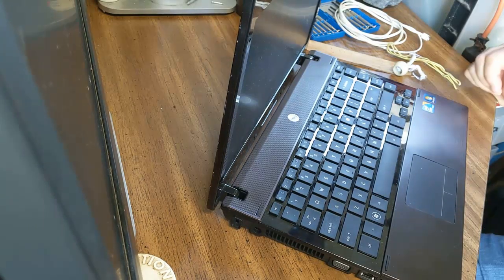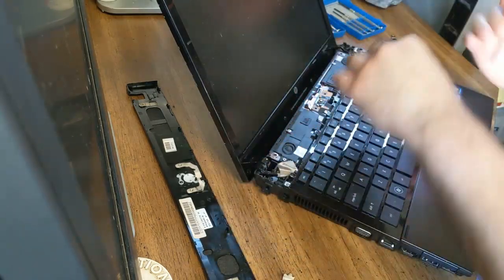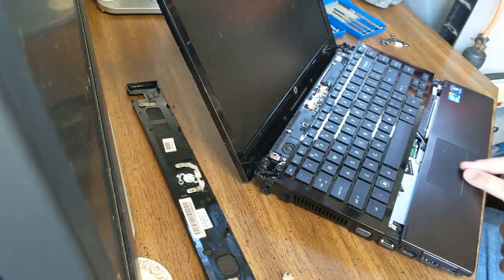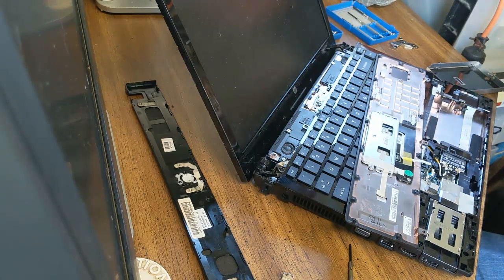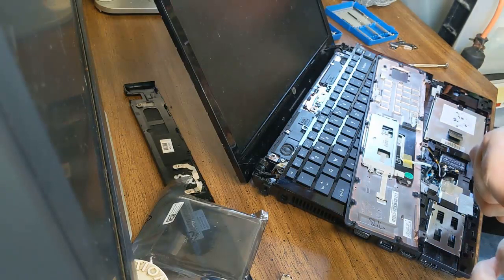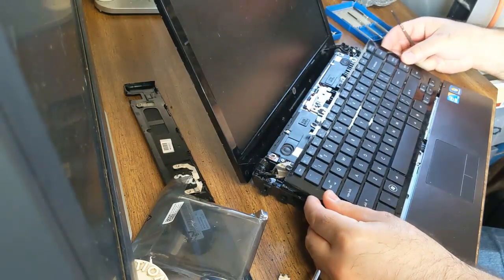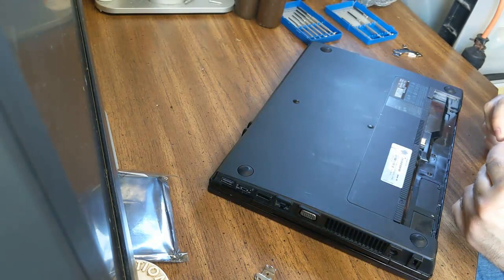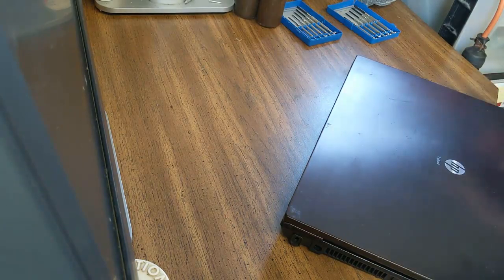HP ProBook 4420s Hard Drive Upgrade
Upgrading HP ProBook 4420s hard drive to an SSD. PC OS is Lubuntu 23.10 (Mantic Minotaur).